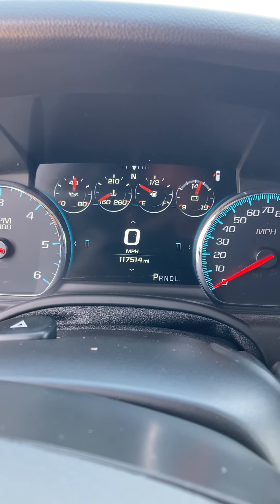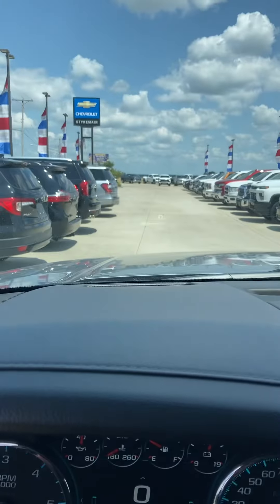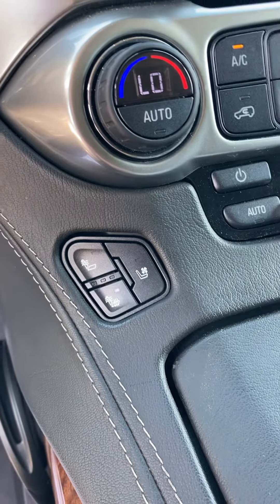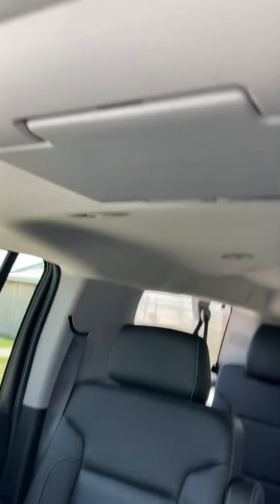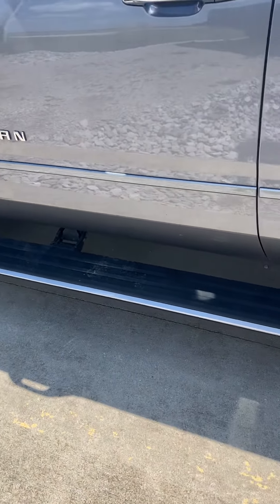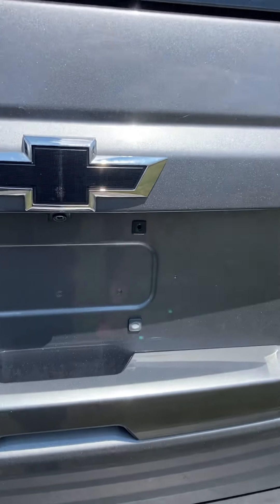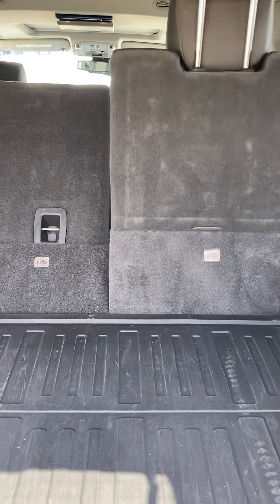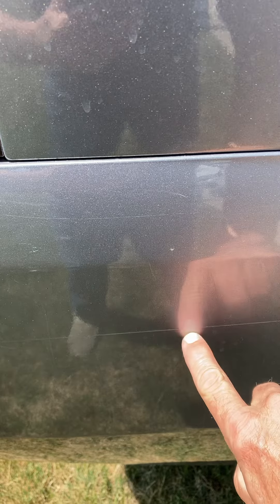2019 Suburban Premier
2019 Chevy Suburban premier, sunroof, DVD